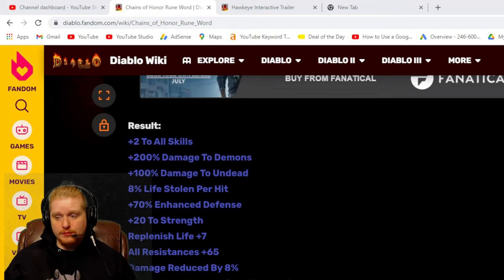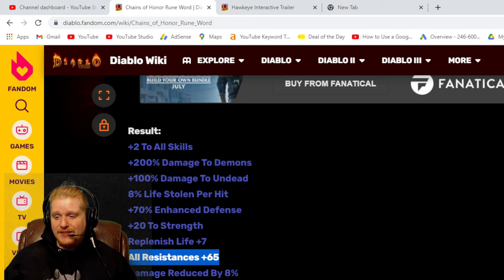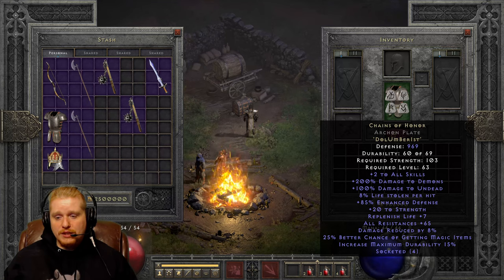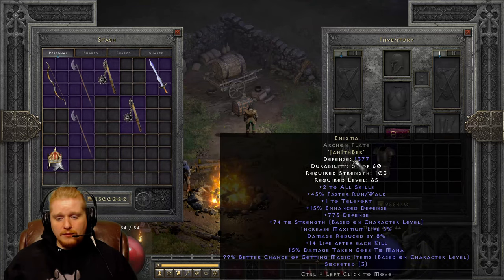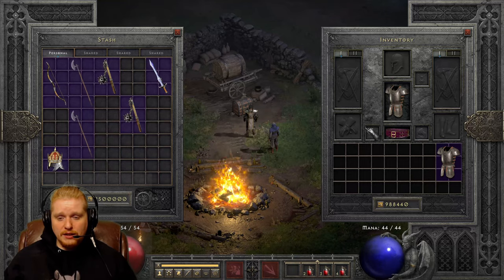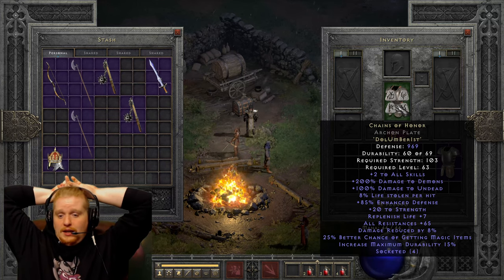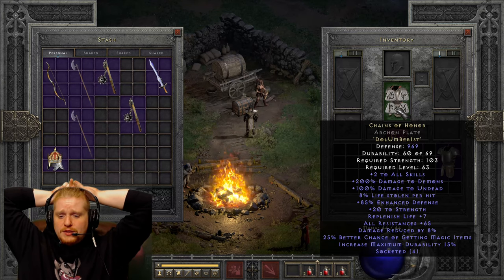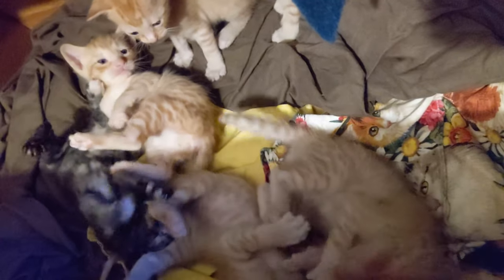Diablo II Resurrected Rune Words - Chains Of Honor (Dol Um Ber Ist)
Hello Guys and Gals Today I am going to go over the Runeword Chains Of Honor

Chains of Honor is the rune word 'DolUmBerIst' for body armor

+2 To All Skills
+200% Damage To Demons
+100% Damage To Undead
8% Life Stolen Per Hit
+70% Enhanced Defense
+20 To Strength
Replenish Life +7
25% Better Chance of Getting Magic Items